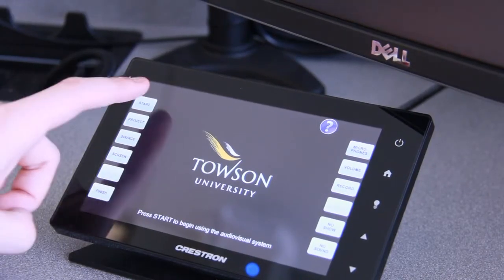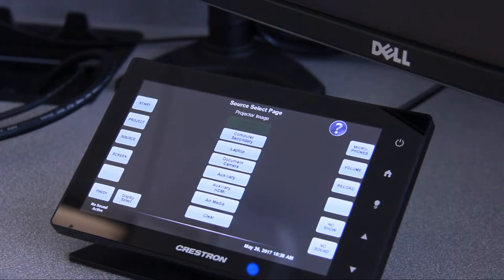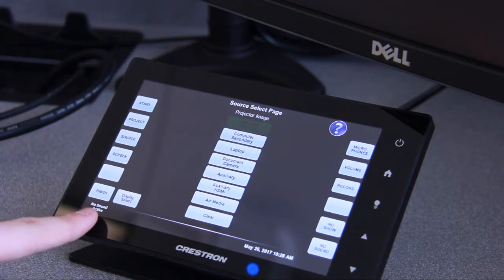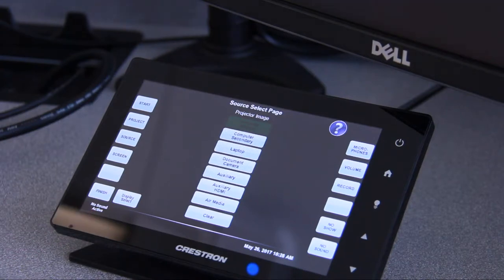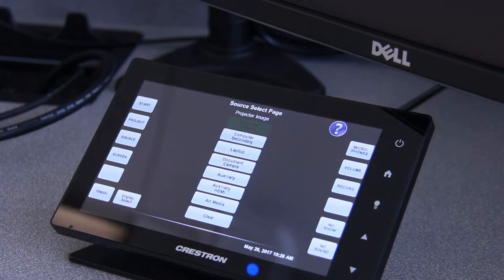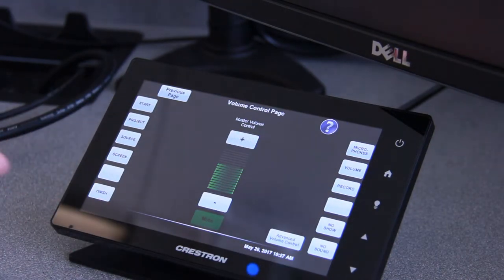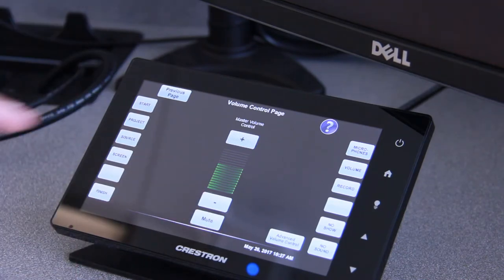Troubleshooting Audio Issues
A few quick tips for troubleshooting audio issues in the classroom